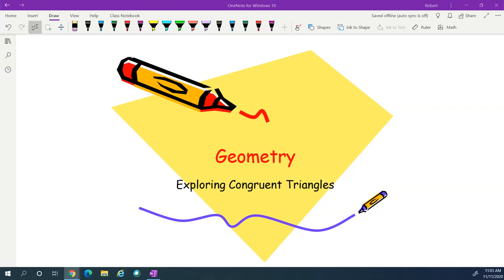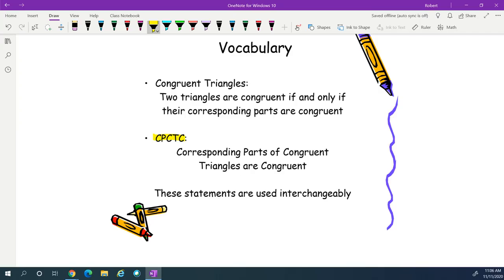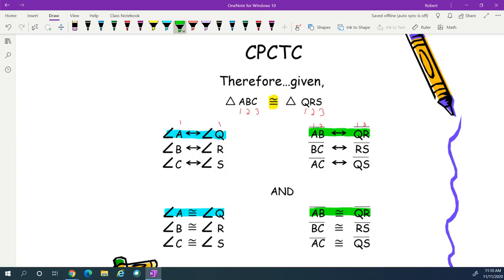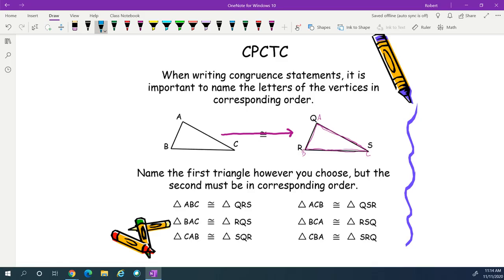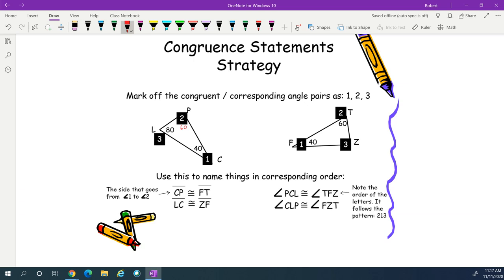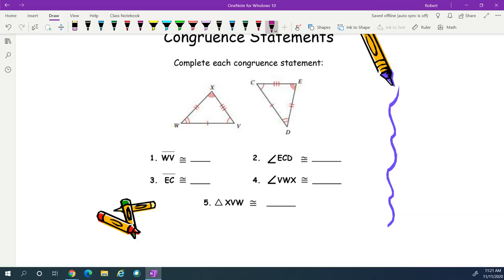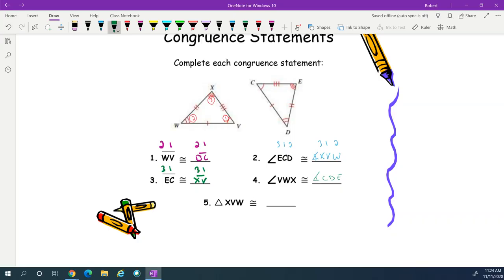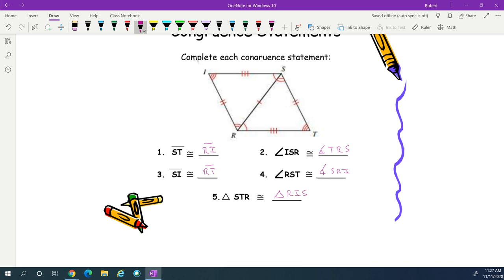27 Lesson - Exploring Congruent Triangles